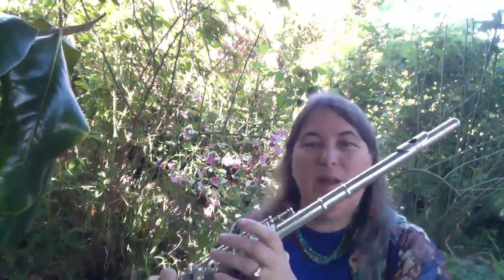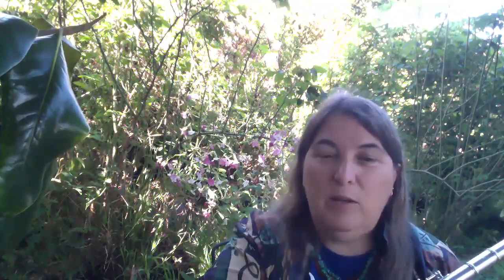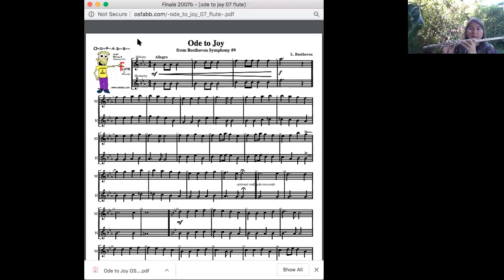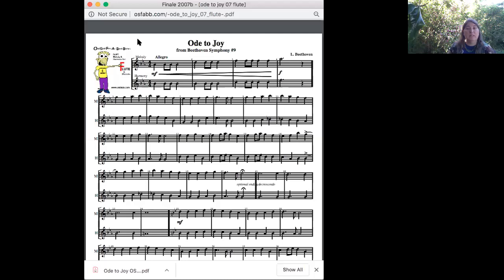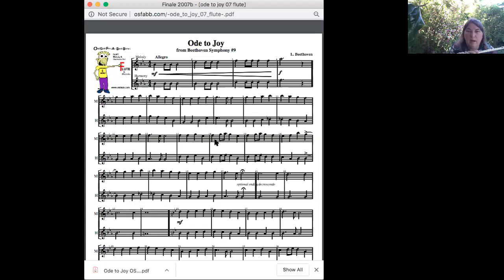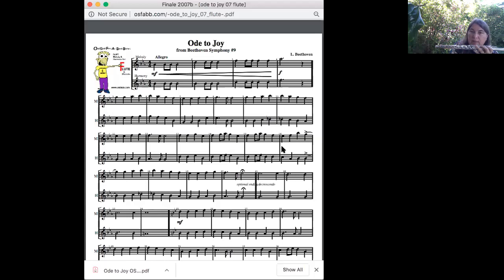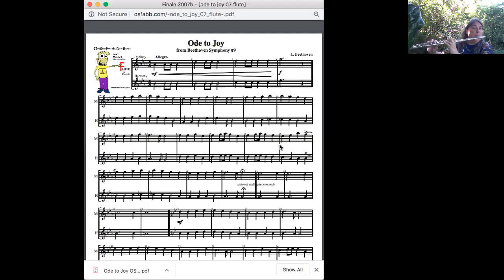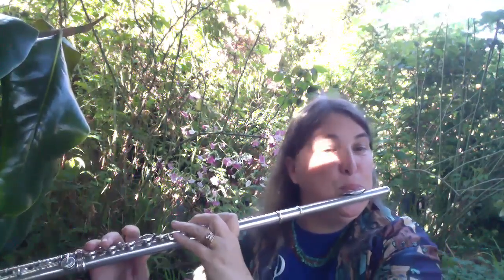Pre-orch 2 Flute - Ode to Joy 1(week 3, April 7)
We will email you the sheet music.